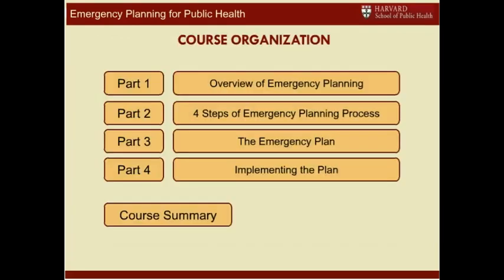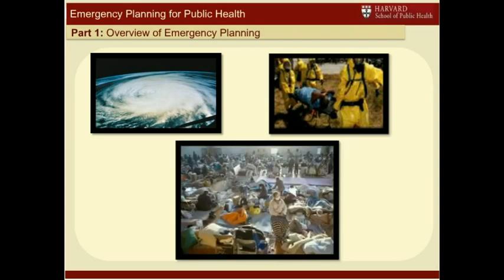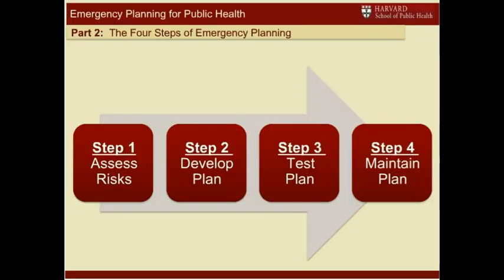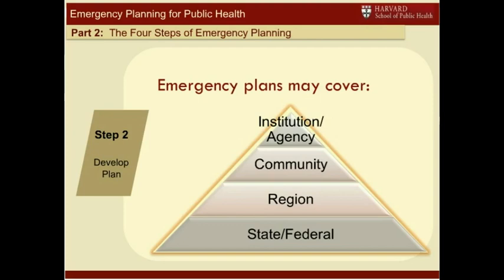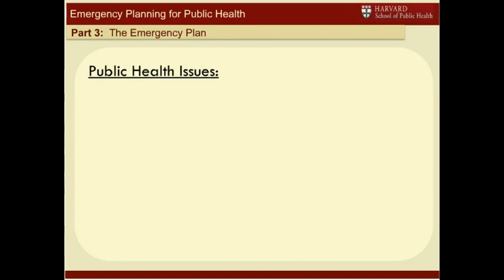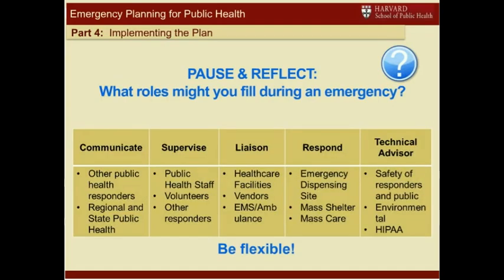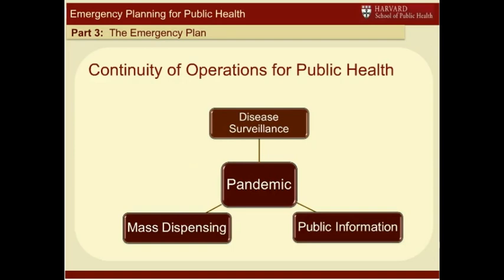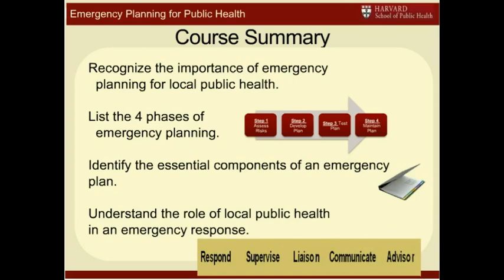Emergency Planning for Local Public Health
Dottie Bernard, MPH
Competency 3.2 – Contribute expertise to the development of emergency plans.

This course provides a foundation for local public health practitioners in emergency planning principles, and the integration of public health into the emergency planning process.  This course has been created for local public health workers, and others who are interested in public health emergency response.  It will introduce public health emergency planning issues, and describe public health roles and responsibilities during a disaster. Learning objectives will help to build skills so that the public health worker can ‘contribute expertise to the development of emergency plans’ which is competency 3.2 under Plan and Improve Practice.

Learning Objectives:

Recognize the importance of emergency planning for local public health
1. List the 4 phases of emergency planning
2. Identify the essential components of an emergency plan
3. Understand the role of local public health in an emergency response